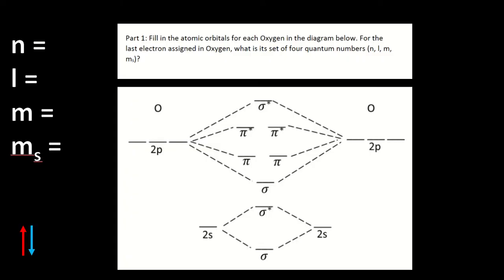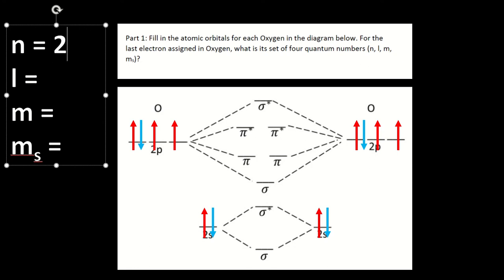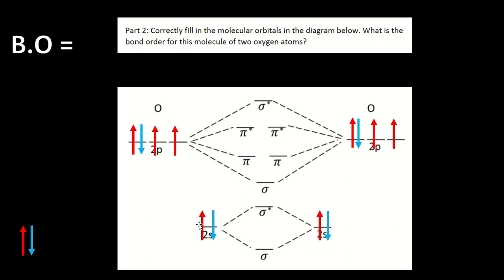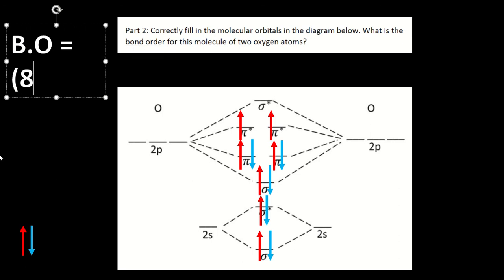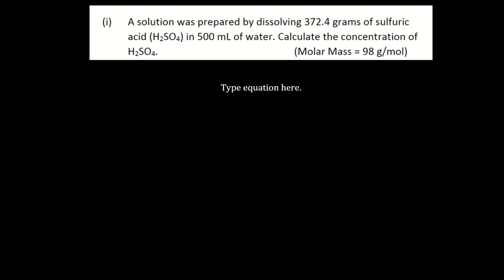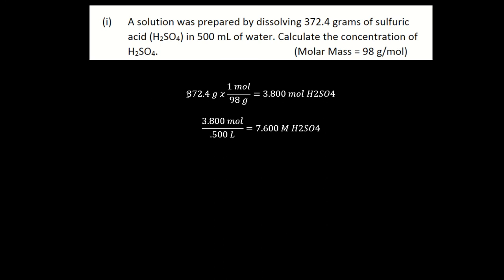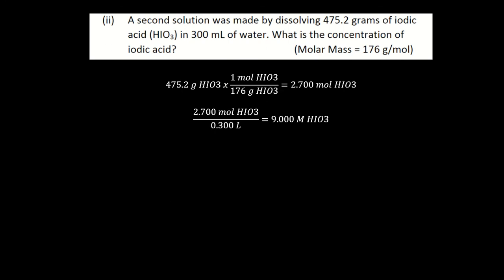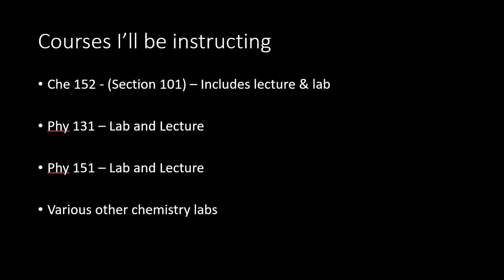General Chemistry I - Last Practice Exam Worksheet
Discussion of the last practice exam worksheet for General Chemistry I [Fall 2020]